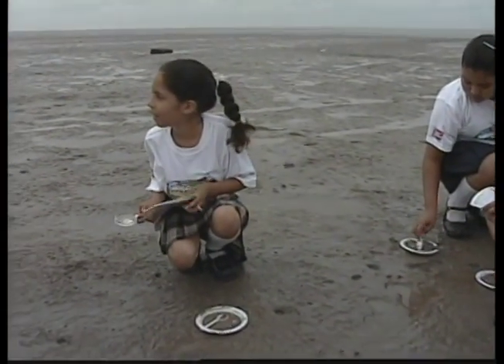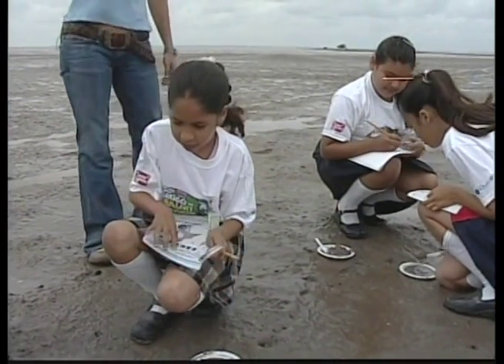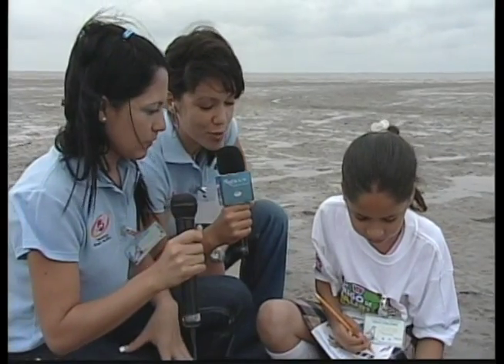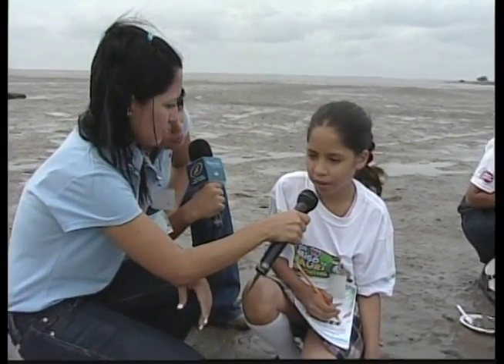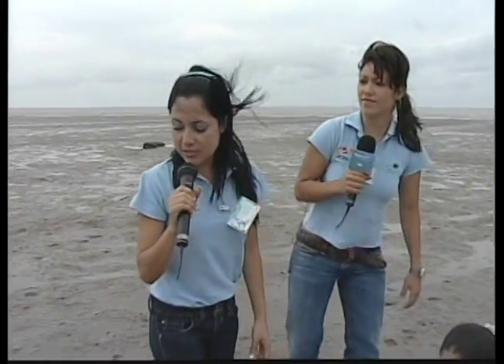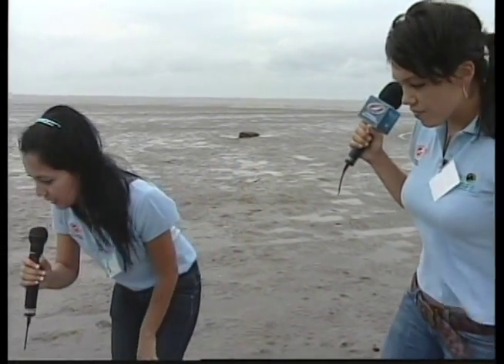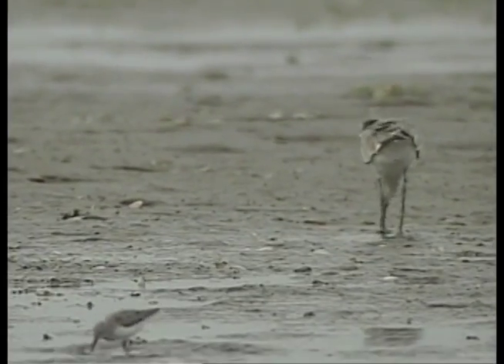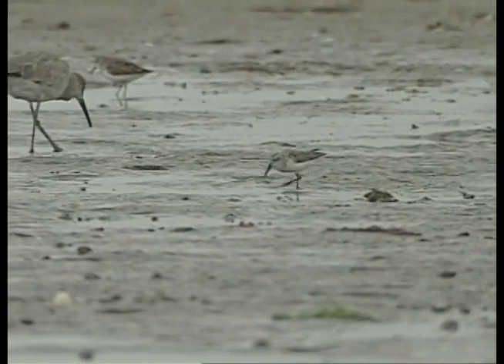Students Explore Wetlands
Students are doing field work exploring the mudflats and finding out what birds eat in that habitat.